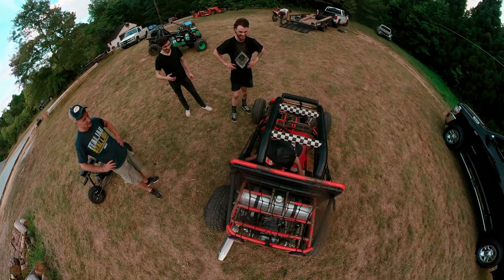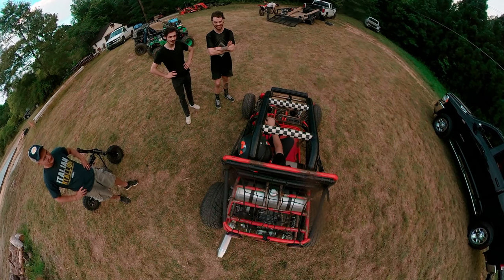RIPS our 420cc Yerf Dog! | Dust Bowl 500 Collab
lity Watch John from Cars and Cameras send our flagship build around his epic track. "The Red Kart" is a heavily modified Yerf Dog 3203 with a lot of history. It's been completely rebuilt and reengineered as the ultimate off road adventure machine. But like, the Sport Edition. Lowered, on massive tires, a fully custom dual a arm front suspension and steering system, 20amp alternator, and powered by a stage 1 ungoverned hemi 420cc predator engine, I challenge you to find a more overbuilt Yerf Dog.

She's still got a ways to go and the process up till now can all be found on our channel!

P.S.
This camera rig was SUPER sketchy. This was essentially a test, under the worst possible conditions, BUT its not every day we get ANY footage of John ripping our builds so I decided to drop the video despite its quality issues😅

Expect a MUCH better utilization of this view in the future...

The camera that made this possible!